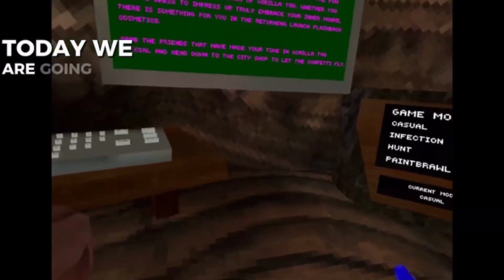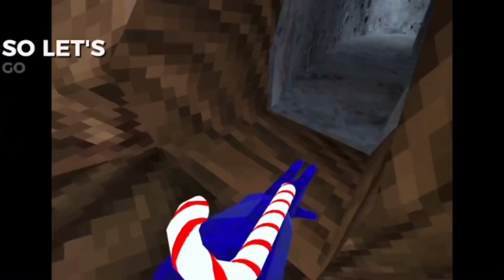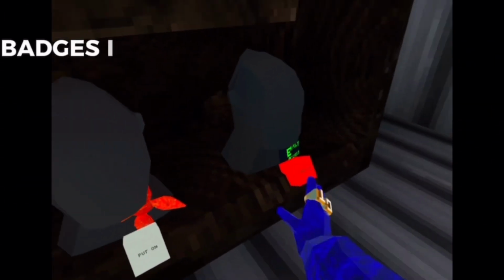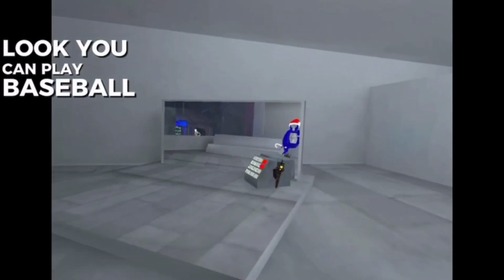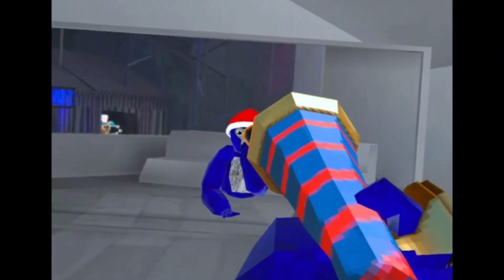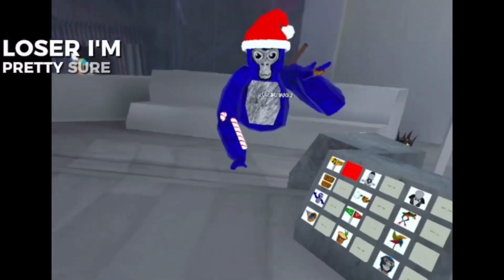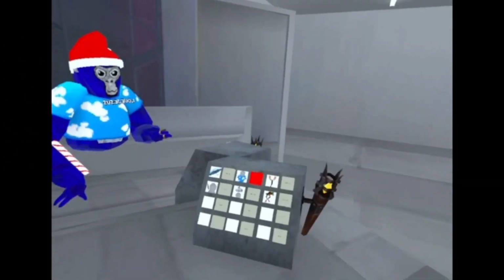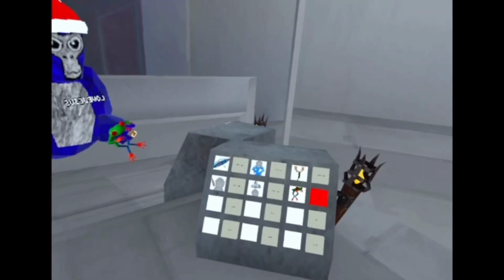New flashback update!!! 🍷🗿